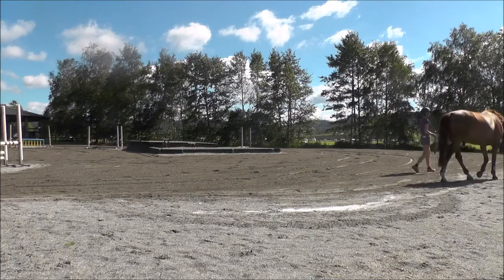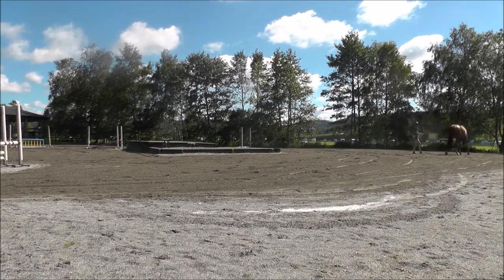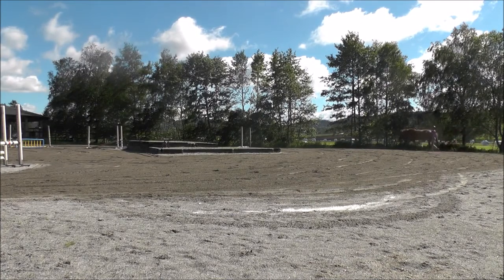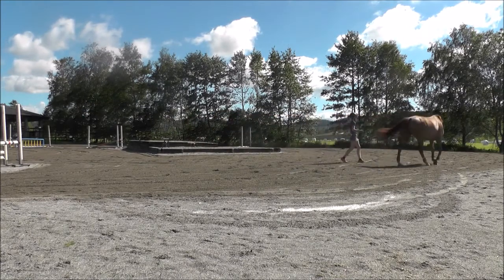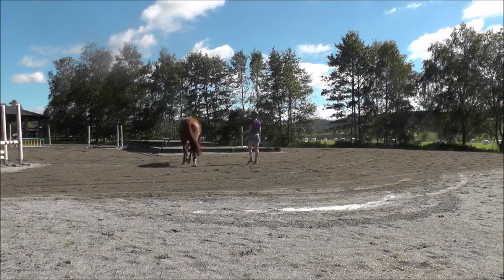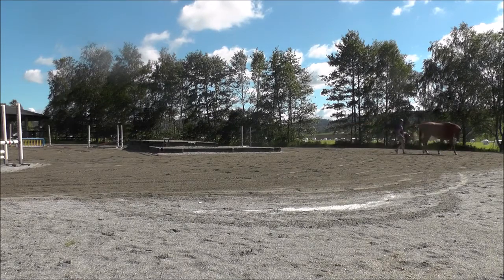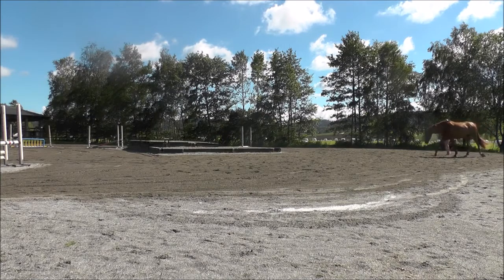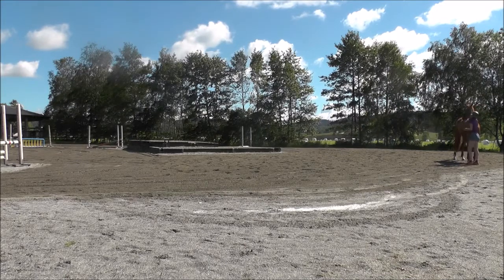Art2Ride Associate Trainer Program: Maja Submission 2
Art2Ride Associate Trainer Apprentice Maja discusses her ongoing training with Oprah.